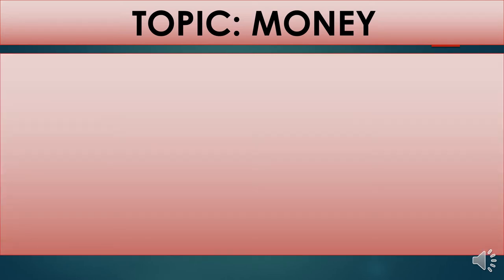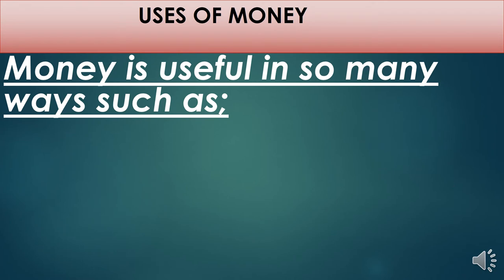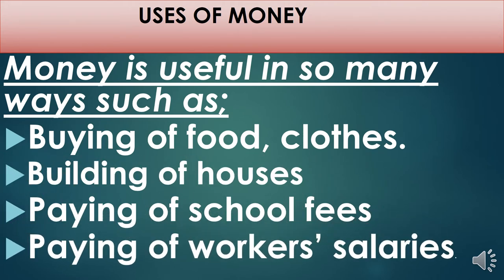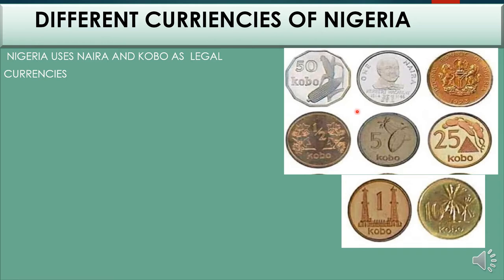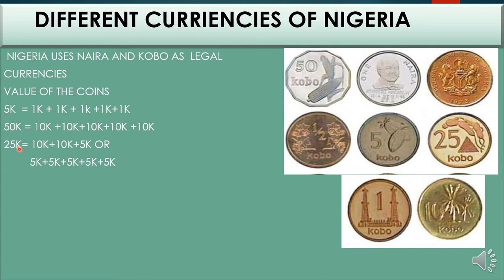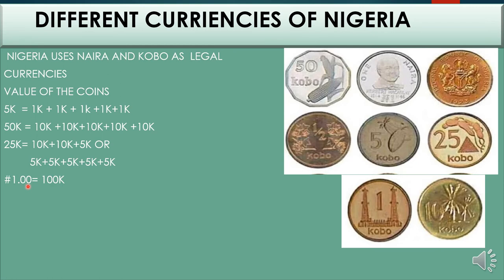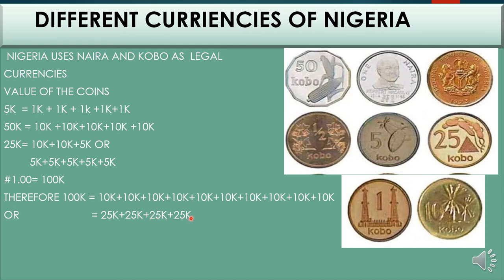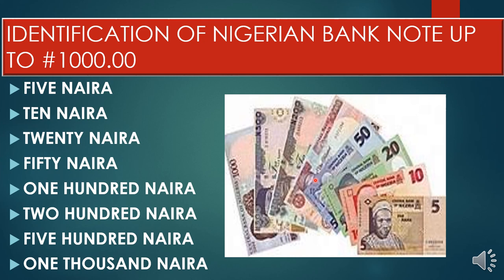MONEY USES: FUN WAY TO LEARN ABOUT MONEY WK 4